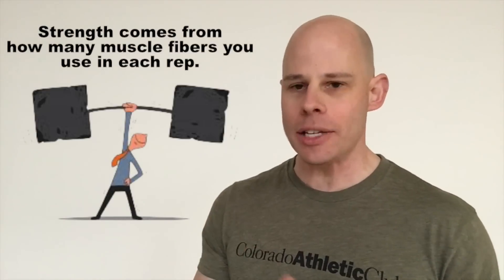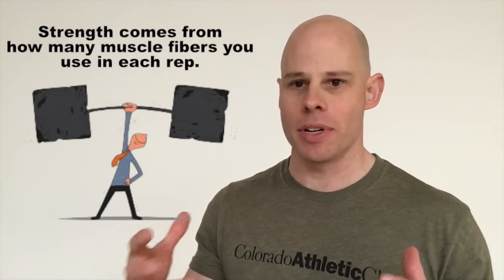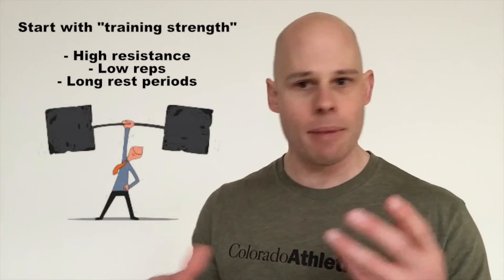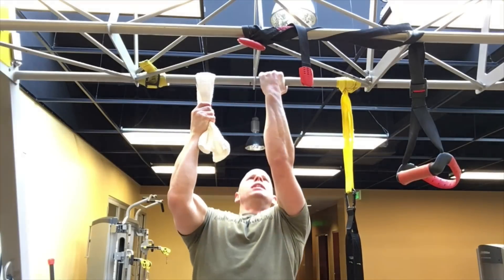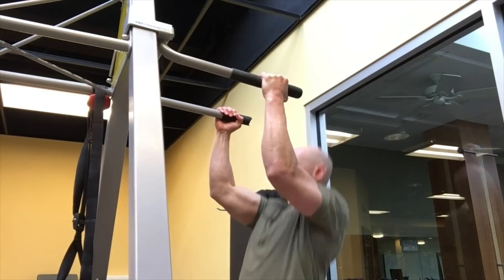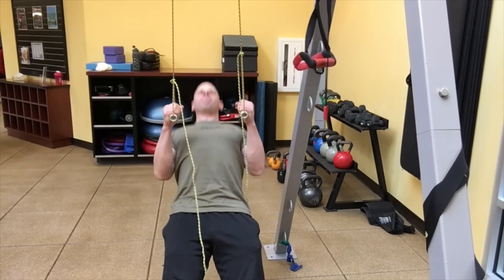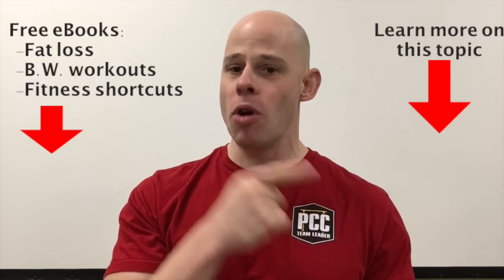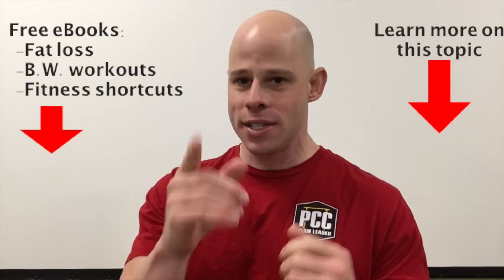How to Train for Strength & Muscle Mass in the Same Workout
(No opt-in)

All strength workouts build both raw strength and muscle mass, but some focus more on one than the other. This plan will allow you to focus on building both.